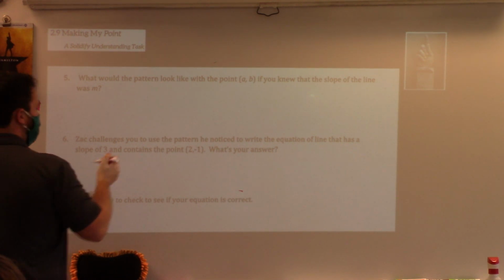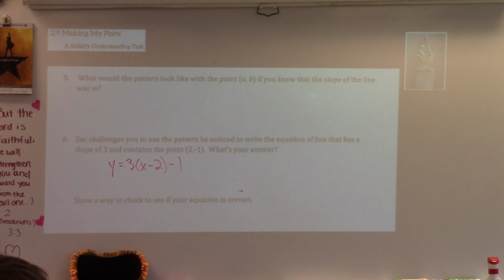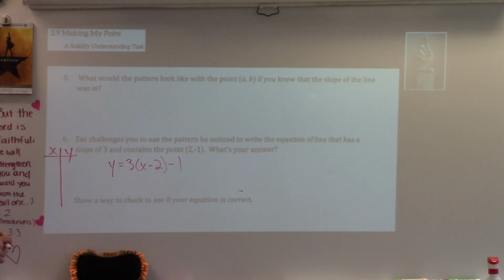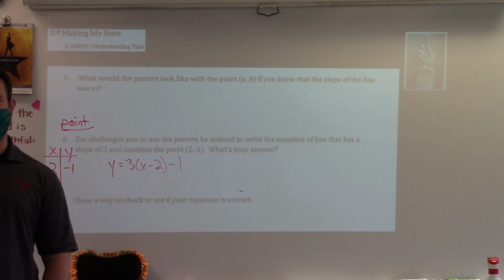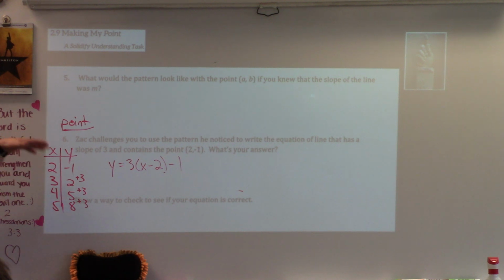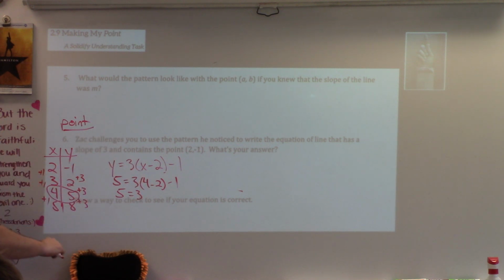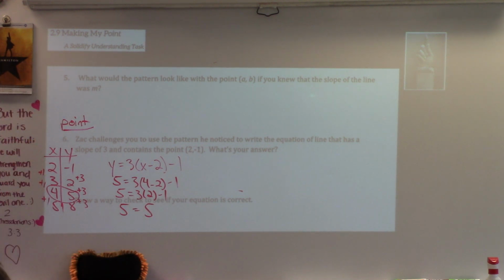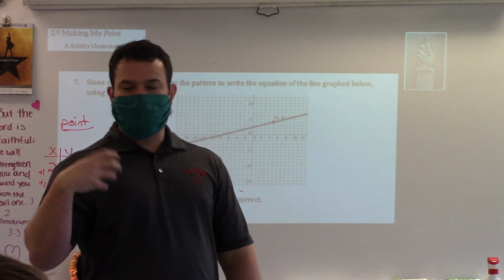Alg Connections Feb 26th HW Discussion and Class Launch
To start the day we looked at the homework from the night before and discussed the difference between the traditional point-slope form of a linear equation and the one we are using.

From there we looked at the objectives for the day, went over #6 from the previous day, and then we continued onto the task with students working in their small groups to tackle the next few questions.